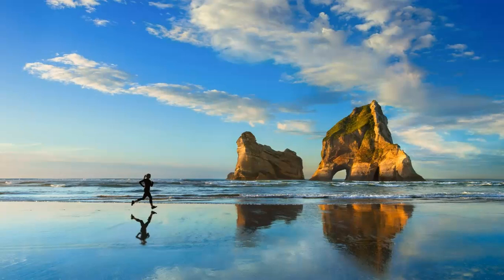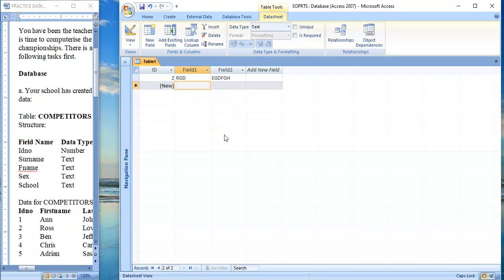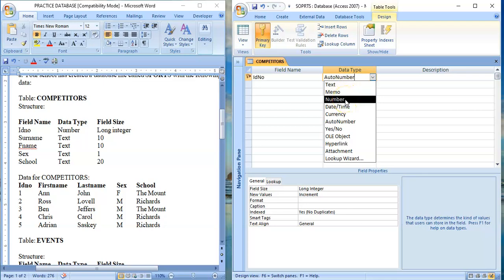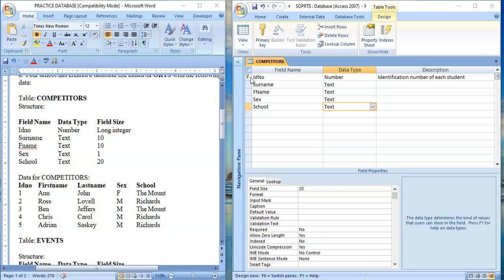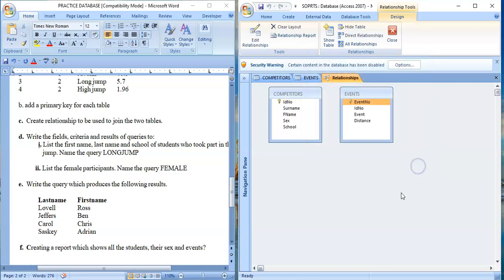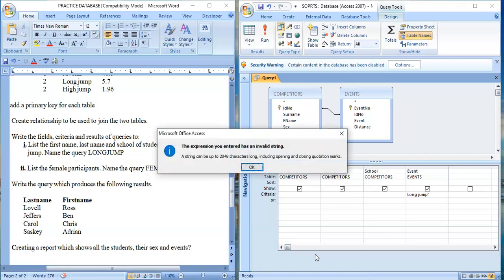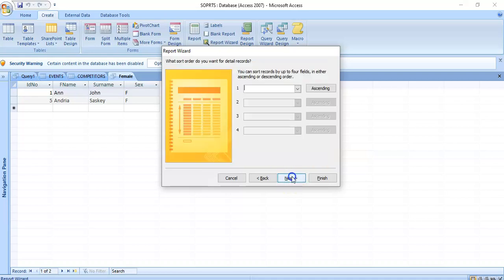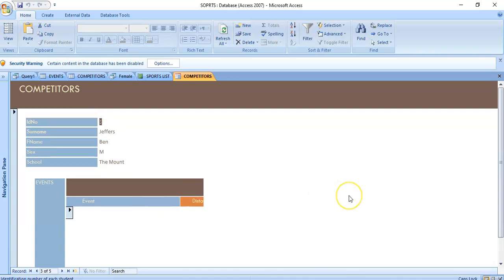CSEC EDPM| Database| Complete Overview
This video as created by EDPM Made Simple seeks to give a complete overview on the topic Database.